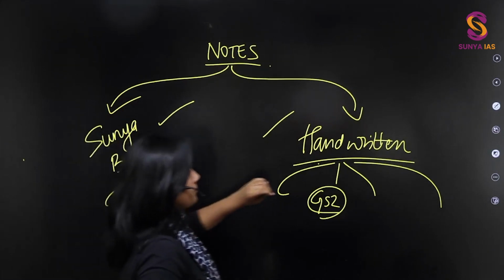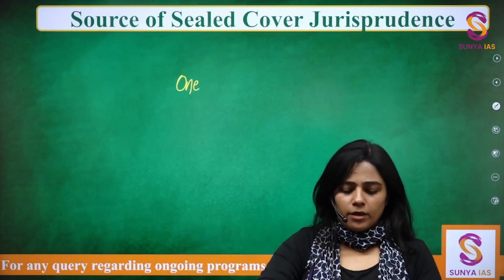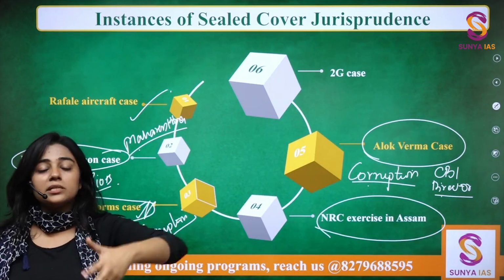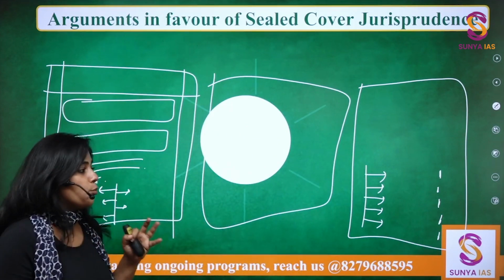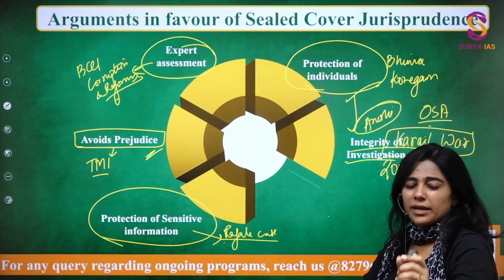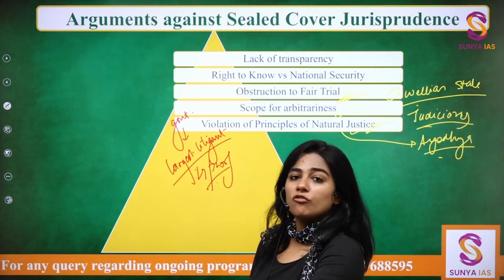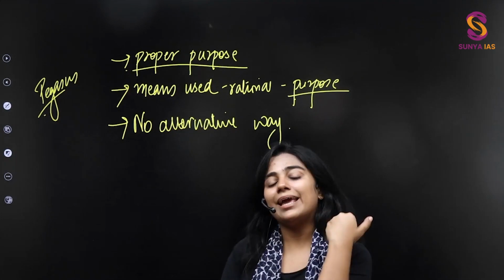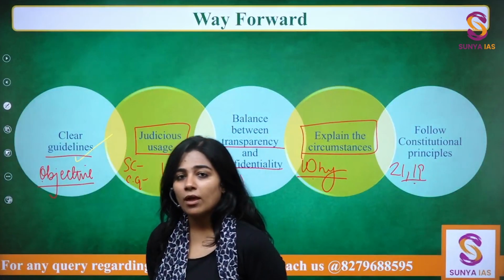Sealed Cover Jurisprudence | Mains Article Discussion | UPSC | Sunya IAS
Welcome to Sunya IAS, a trusted source for in-depth analysis of UPSC Static and Current Affairs coverage. In today's Main's article discussion, we shall discuss a very important topic that poses a significant threat to Indian democracy – Sealed Cover Jurisprudence. This issue holds immense importance from the UPSC perspective, particularly in GS2 Paper.

Understand the basics of Sealed Cover Jurisprudence, a practice where information is exchanged with Indian courts, sealed in secrecy. This sealed cover prevents public disclosure, raising concerns about transparency in a democracy. Join us in this session as we critically analyze the impact of Sealed Cover Jurisprudence on the fundamental principle of democracy – transparency. Understand how this practice, whether initiated by the government, civil society, or NGOs, limits public access to crucial information.

Key Highlights/Aspects:

1. Overview on Sealed Cover Jurisprudence: Gain a thorough overview of this topic, understanding its basics and its implications on democracy.
2. Meaning: Understand its fundamental meaning and the crucial role it plays in safeguarding sensitive information within the legal framework.
3. Source of Sealed Cover Jurisprudence: Trace the origins and evolution of Sealed Cover Jurisprudence, analyzing its historical context and how it has evolved as a unique mechanism of information exchange.
4. Instances of Sealed Cover Jurisprudence: gaining insights into its practical applications and the diverse situations that call for such confidentiality measures.
5. Judicial stand on Sealed Cover Jurisprudence: Gain a comprehensive understanding of the judiciary's standpoint on Sealed Cover Jurisprudence.
6. Arguments in favour of Sealed Cover Jurisprudence: Examine the compelling arguments advocating for the continued use of Sealed Cover Jurisprudence.
7. Arguments against Sealed Cover Jurisprudence: Examine the counterarguments challenging the merits of Sealed Cover Jurisprudence.
8. Judicial cases: Examine specific judicial cases where Sealed Cover Jurisprudence has played an important role, gaining insights into its impact on legal proceedings.
9. Way forward: Discussion on the course for the future as we discuss potential reforms, adaptations, or alternative approaches to Sealed Cover Jurisprudence.

1. Notes for UPSC CSE 2024
2. Prelims Test Series 2024